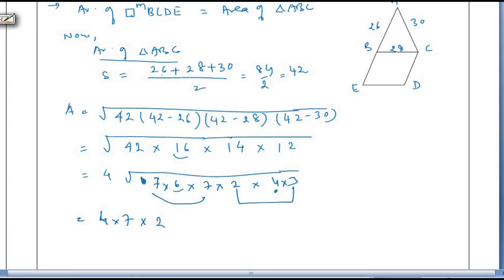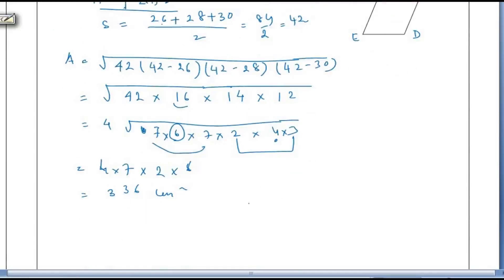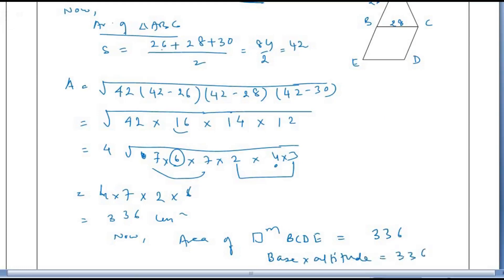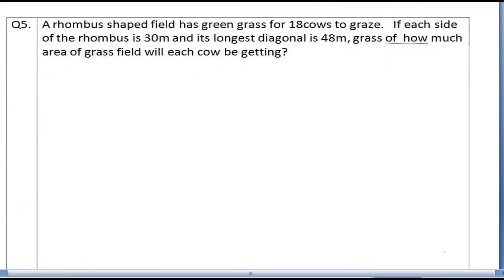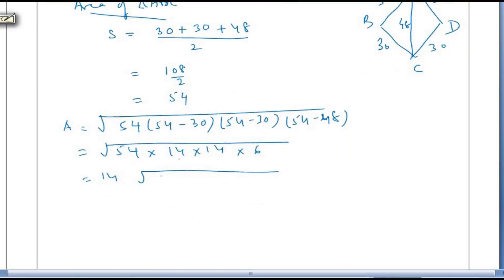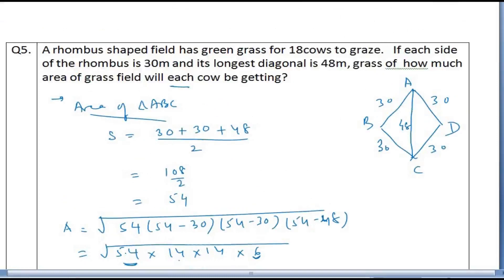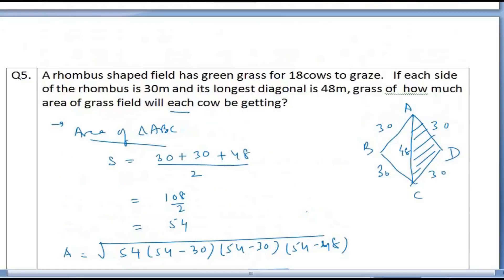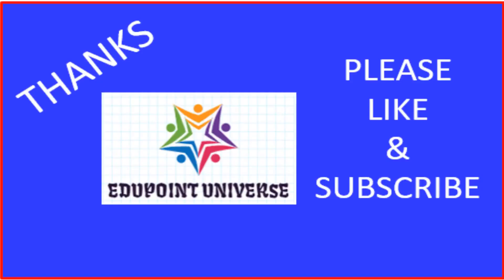HERONS FORMULA (STD 9 MATHS CH 12) VIDEO 4